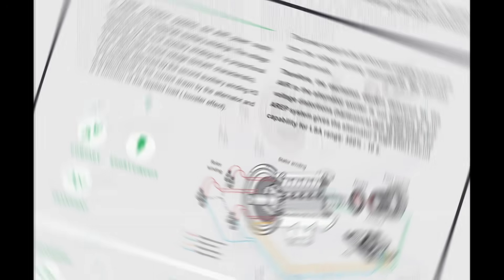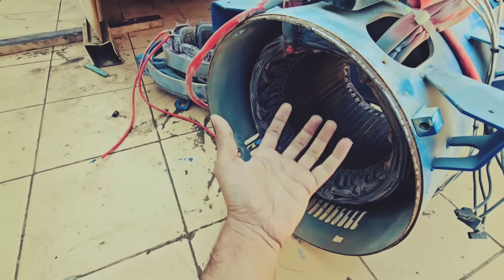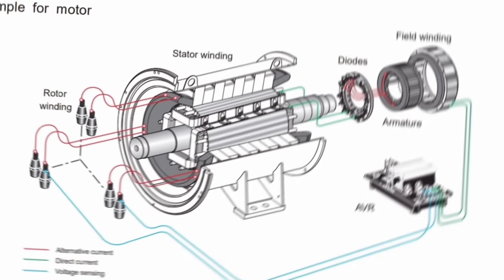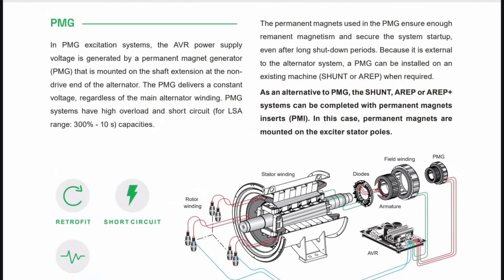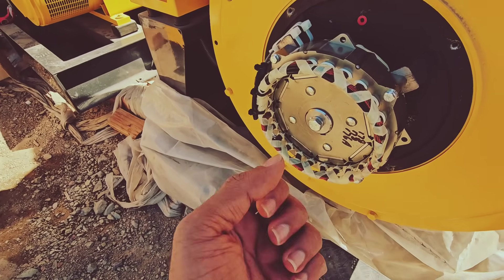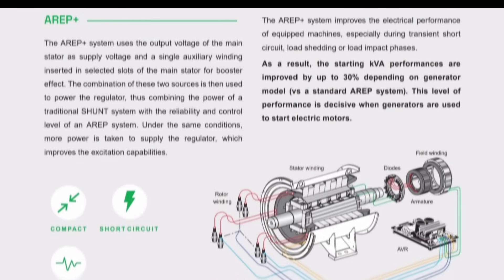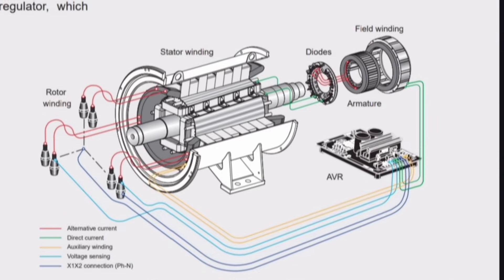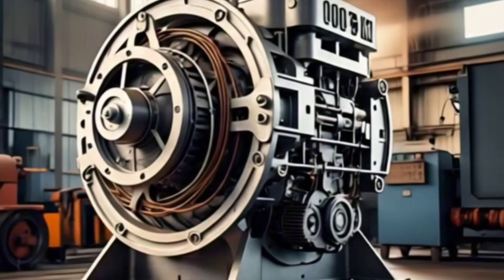Top 3 Generator Excitation Systems Explained Why DC Wins Over AC? | Powerlearningchannel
Have you ever wondered why DC is used in generator excitation systems instead of AC? 🤔
What's the hidden secret behind this technology?

In this video, we will explain:
✅ What is Generator Excitation System?
✅ 3 Types of Excitation Systems:

Self Excitation

Permanent Magnet Excitation (PMG)

Brushless Excitation

✅ Why DC Voltage is Used in Excitation Instead of AC
✅ How AVR Controls Generator Voltage

This video will clear all your doubts with a deep technical explanation in simple language.

1. Top 3 Generator Excitation Systems Explained – Why DC Wins Over AC?

2. Generator Excitation Secrets: Why DC is Better Than AC?

3. Top 3 Excitation Systems in Generators – The Hidden Truth!

4. Why Do Generators Use DC Excitation? Shocking Facts Revealed!

5. Generator Excitation Explained – DC vs. AC (Which One is Better?)

6. How Generator Excitation Works? Top 3 Types & DC vs. AC Debate!

7. Generator Excitation Mystery: Why DC is Preferred Over AC?

8. Excitation System in Generators – The Hidden Science Behind DC & AC!

9. Top 3 Generator Excitation Systems – Why DC is the Secret Choice?